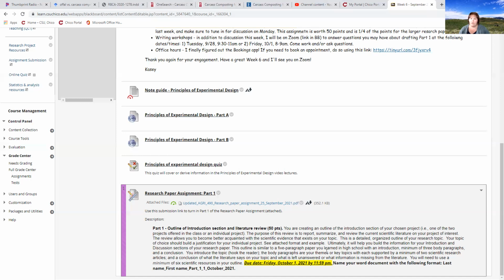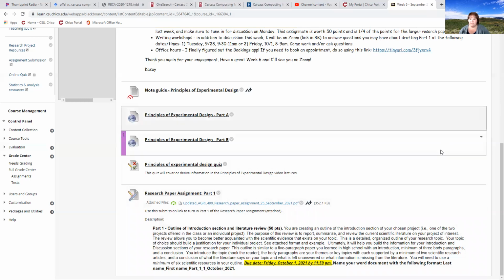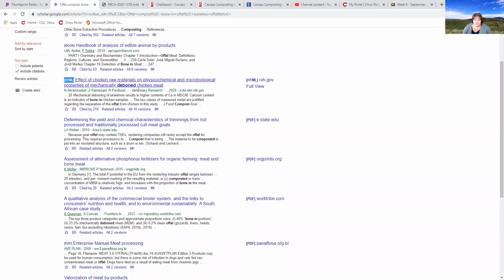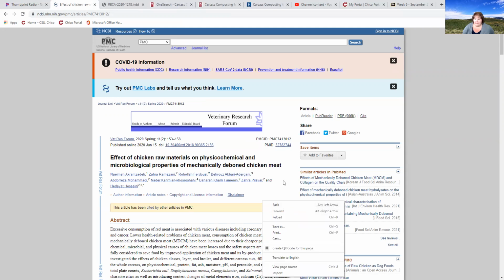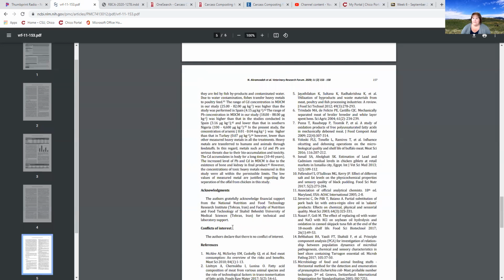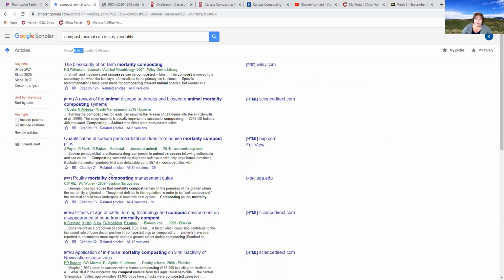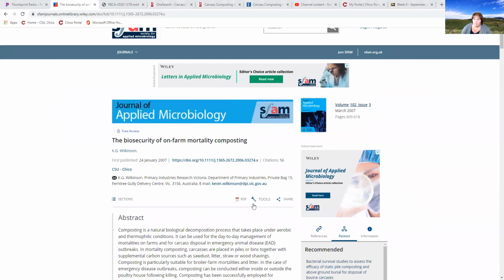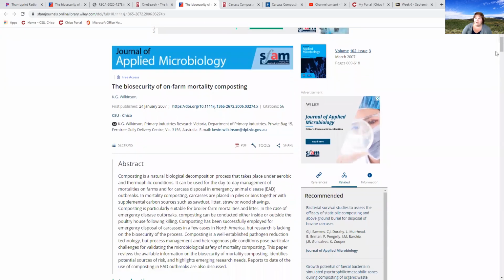AGRI 490 - Zoom Recording - Part 1 discussion